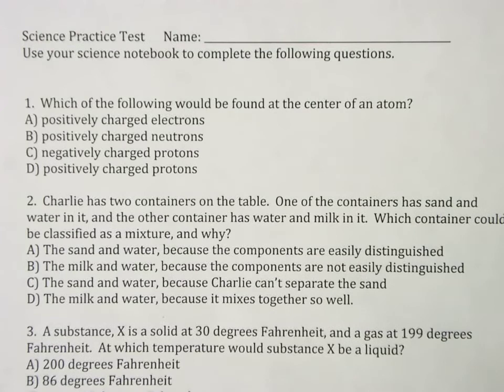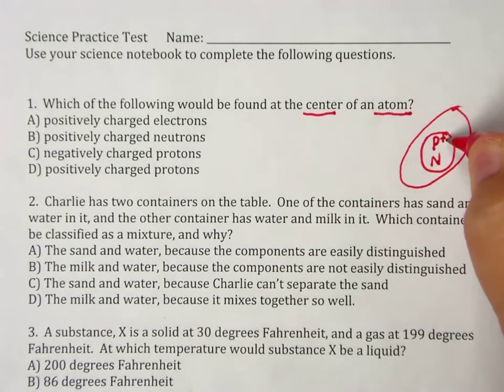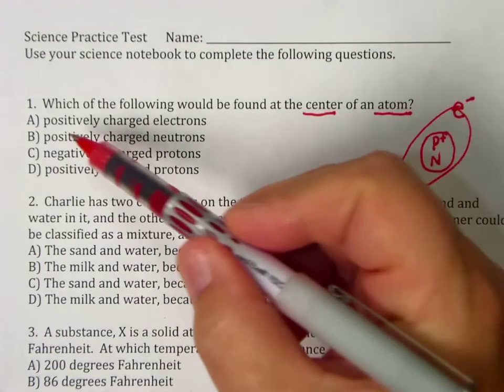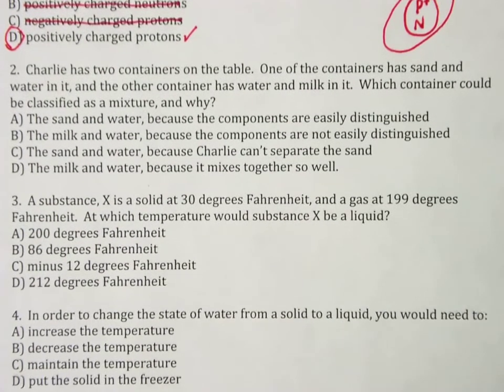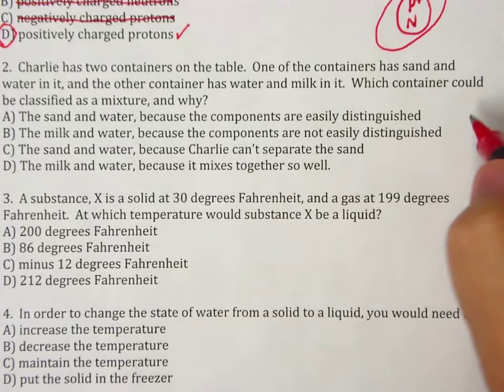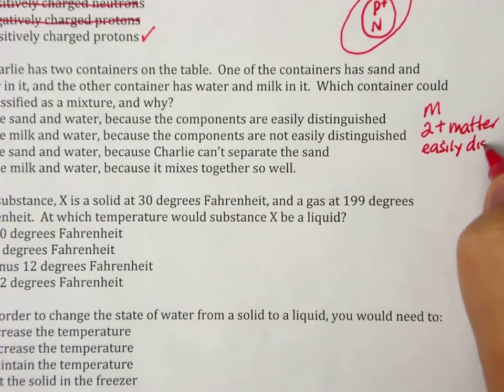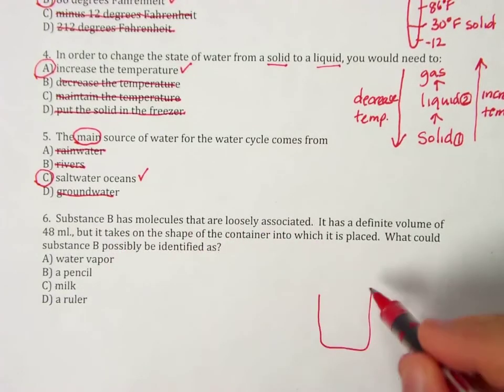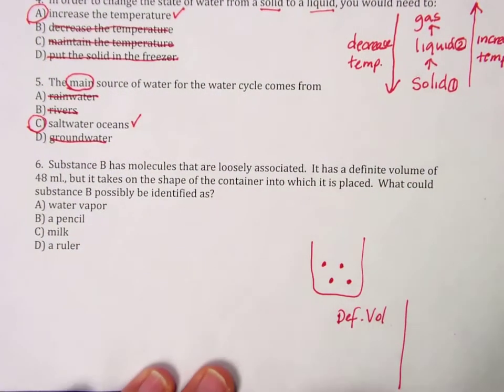PracticeTest Matter A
Strategies for answering Matter Questions